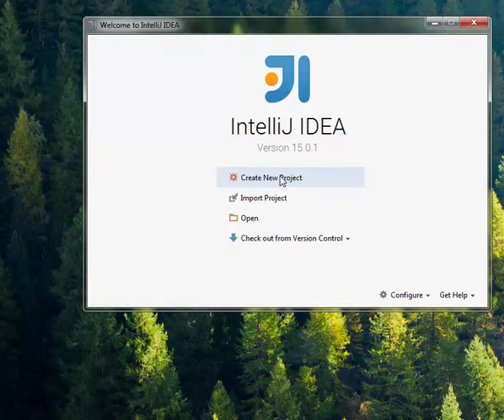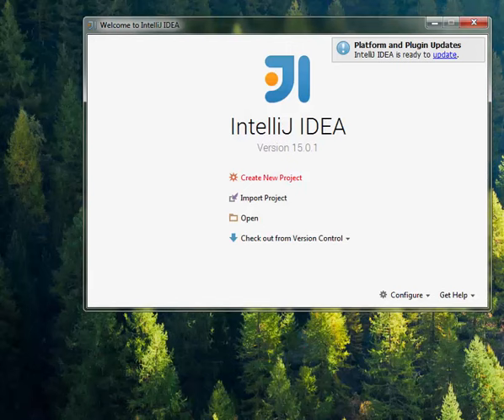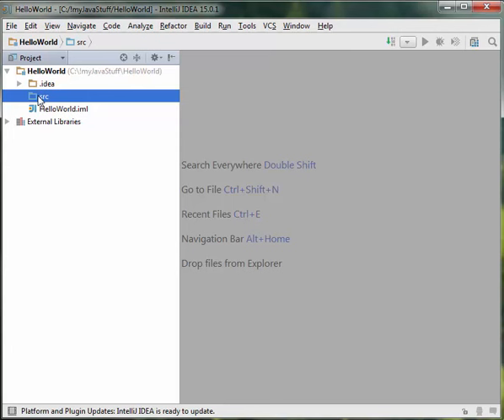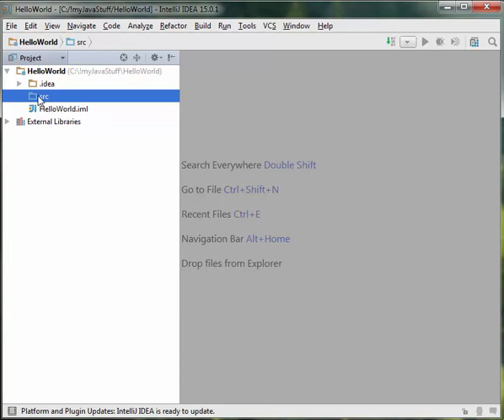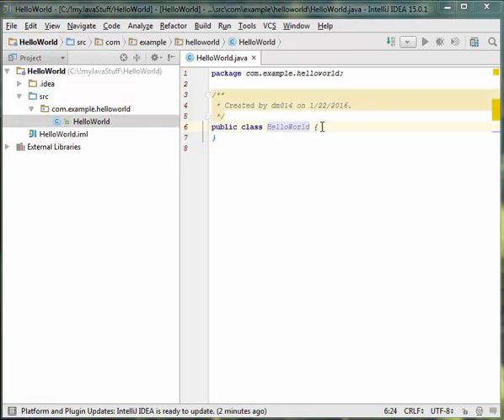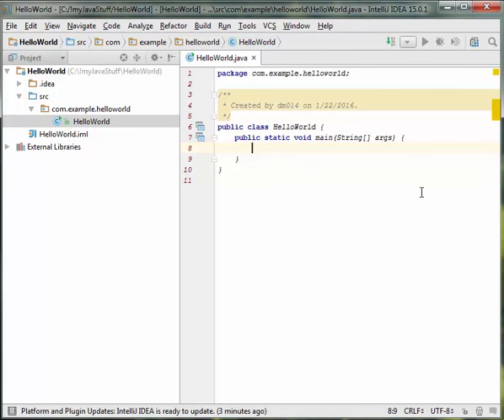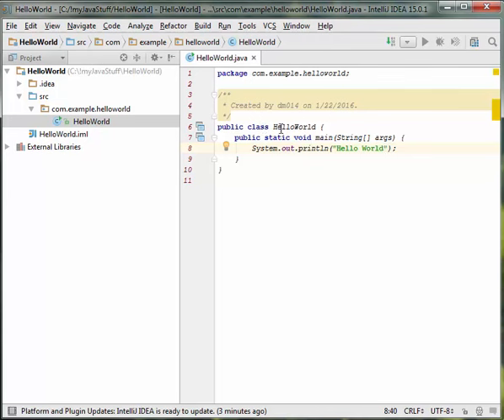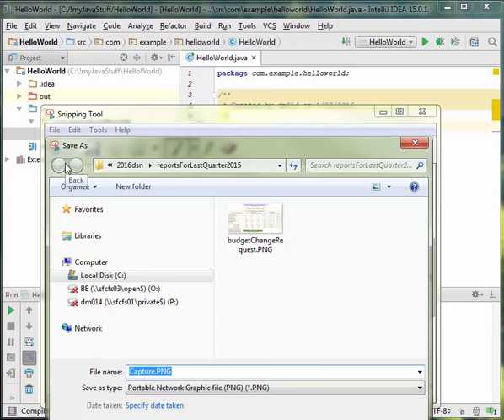helloWorldWithIntelliJ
Create the Hello World Java program using IntelliJ